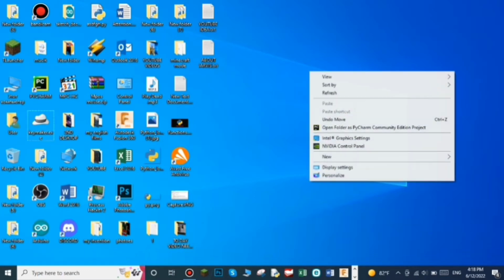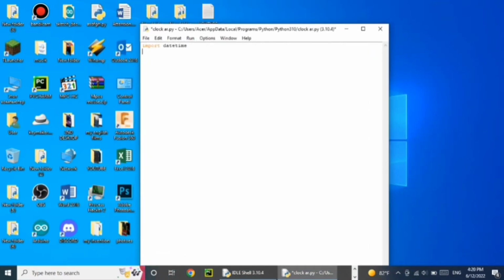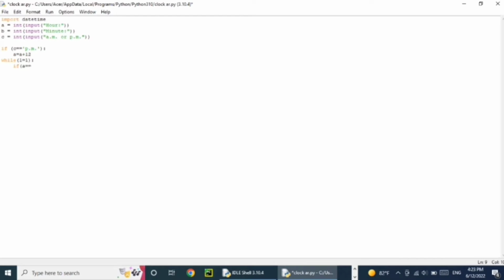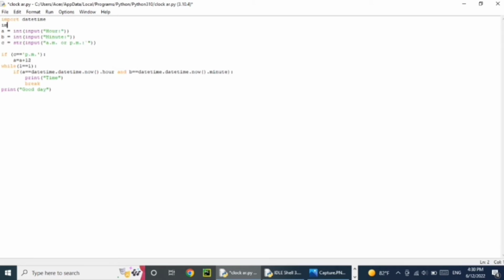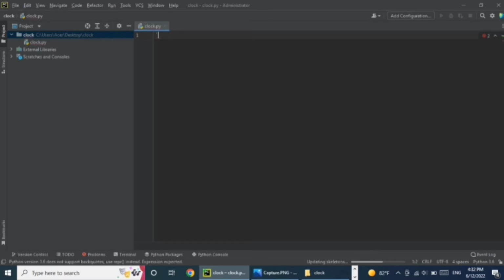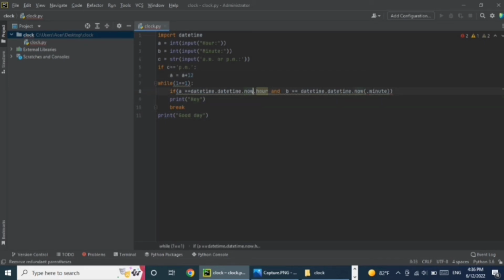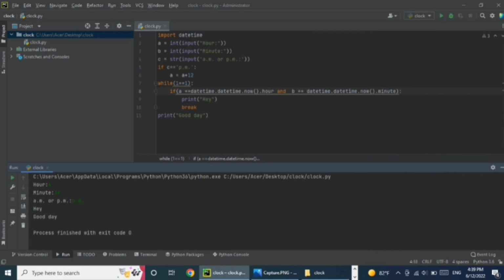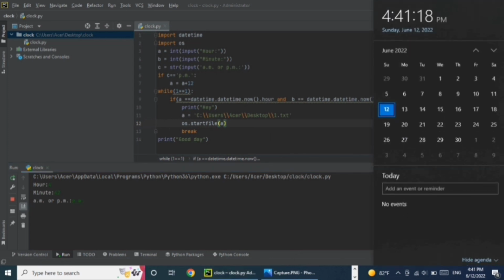PYTHON ALARM CLOCK IN TWO PLATFORMS OF PYTHON/PYTHON PROJECT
Hey guys in this video i done big work for you, i invented alarmclock in two platforms in python in pycharm and in idle python then i compaired alarmclocks in this platforms, THANK U FOR WATCHING, SUBSCRIBE AND PRESS LIKE, SEE U NEXT TIME:)
WATCH PYTHON ALARM CLOCK IN TWO PLATFORMS OF PYTHON/PYTHON PROJECT
                               !!! SPECIAL GAME OFFER FOR YOU !!!